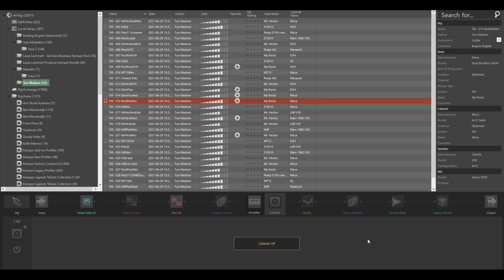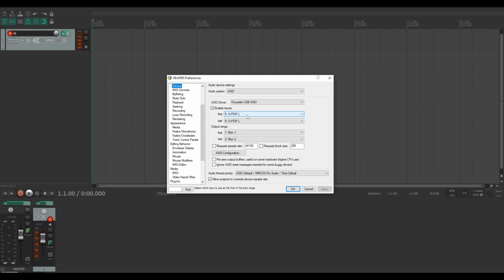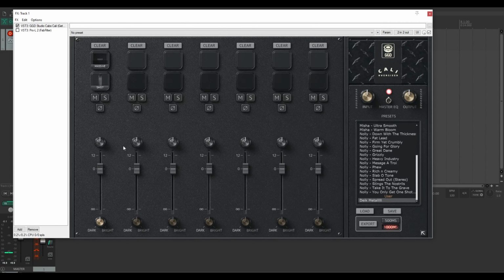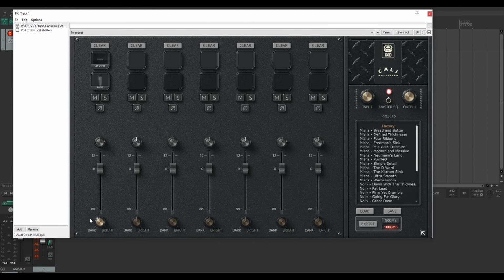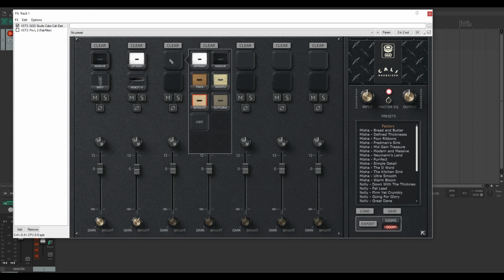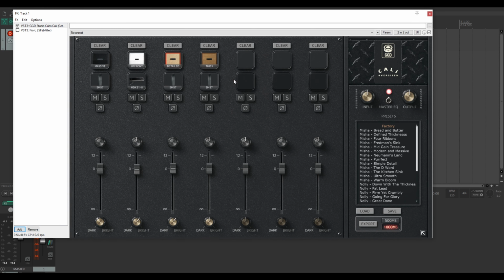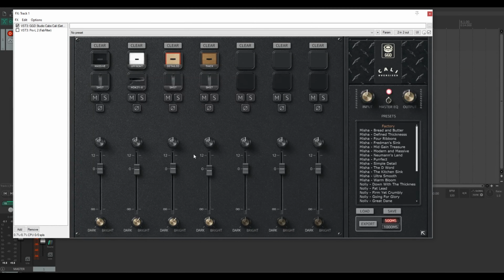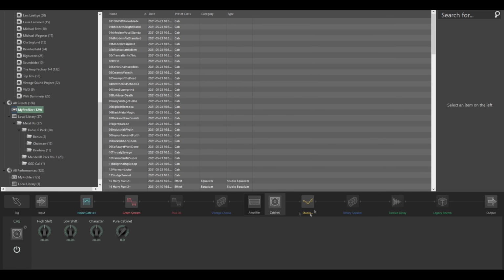Kemper Profilier & GGD Cali - Dial in your dream Mesa Sound!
In this video i will show you how to dial in the GGD Cali Mesa sound using the Kemper Profilier!

Guitar: Epiphone Explorer 84 w/JH EMG Set
Tuning: Drop D
Amp: Kemper Profilier

0:00 - Welcome & Whats the video about?
0:59 - Routing Kemper & Reaper
4:51 -  GGD Settings
18:59 - Export the Cab/IR
19:55 - Rig Manager Import the Cab/IR
20:57 - How to use the Cali Cab/IR in the Kemper
22:05 - Different Ways to Work with IRs
23:00 - Outro